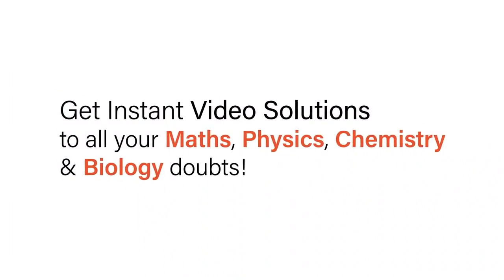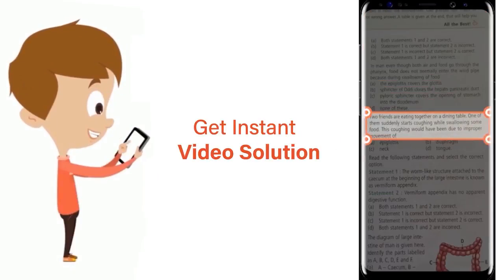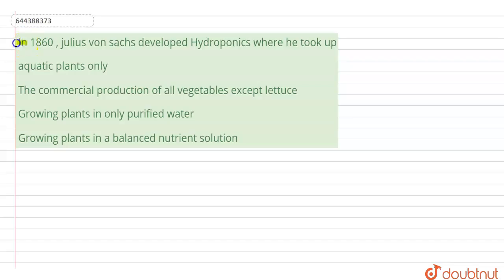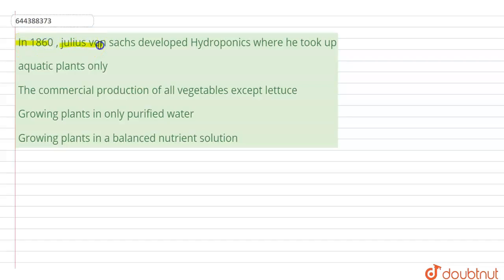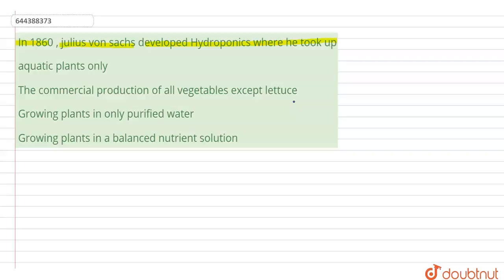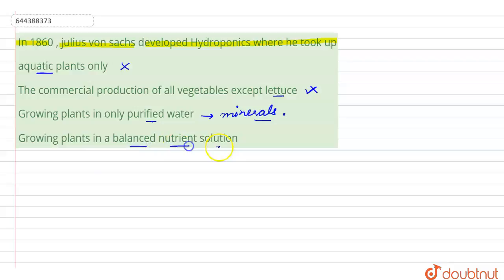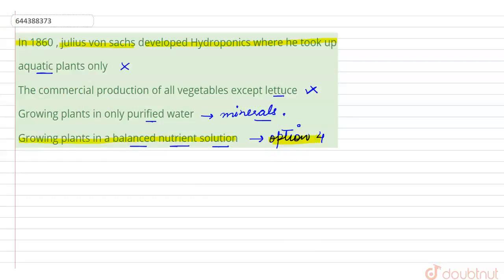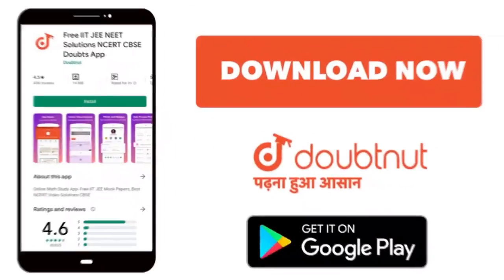In 1860 , julius von sachs developed Hydroponics where he took up | 12 | TEST 6 | BIOLOGY | AAK...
In 1860 , julius von sachs developed Hydroponics where he took up
Class: 12
Subject: BIOLOGY
Chapter: TEST 6
Board:IIT JEE

👉 Have Any Query? Ask Us.